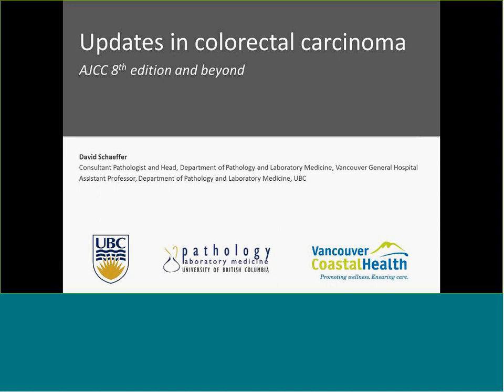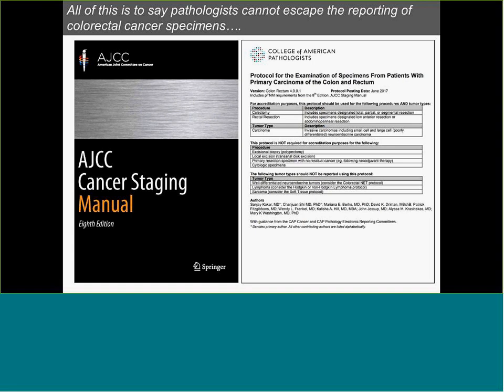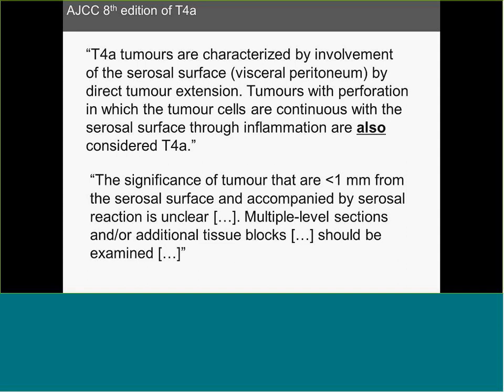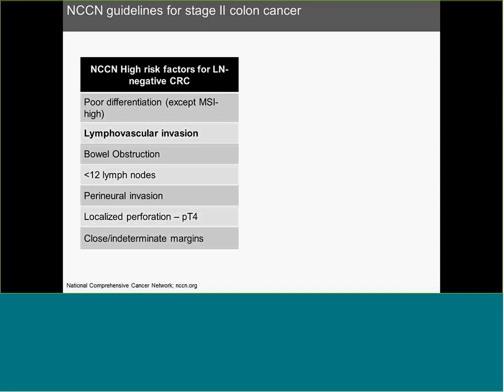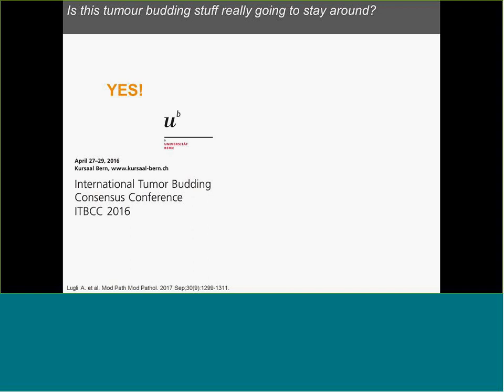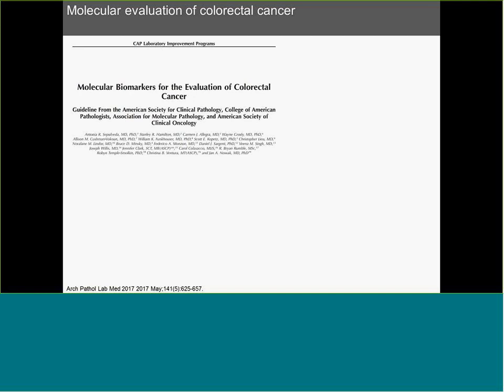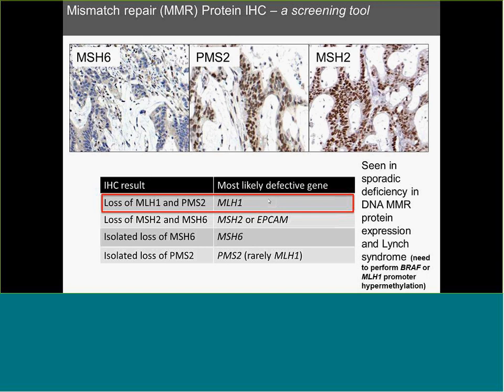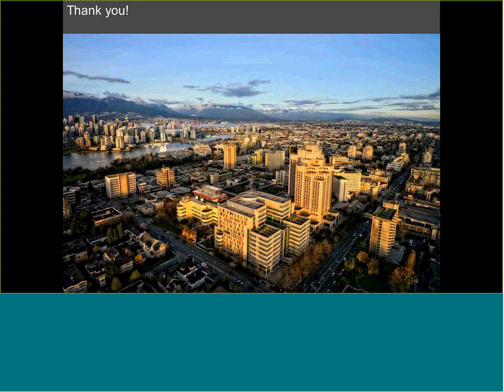CAP education session Colorectal cancer Dr Schaeffer 2018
View Dr. David Schaeffer’s College of American Pathologists (CAP) Cancer Protocols Education Session on colorectal cancer from March 14, 2018.